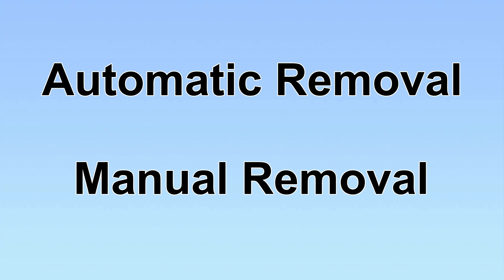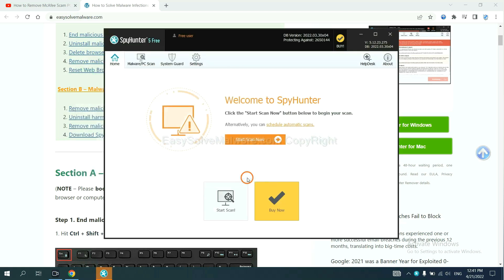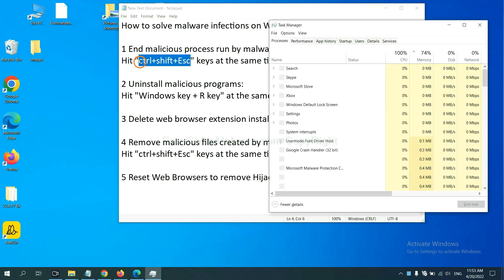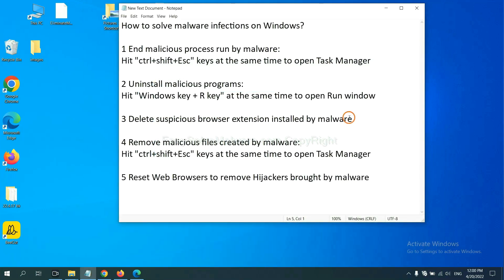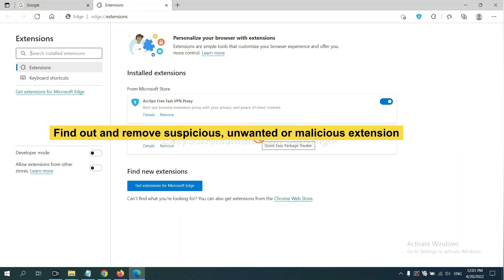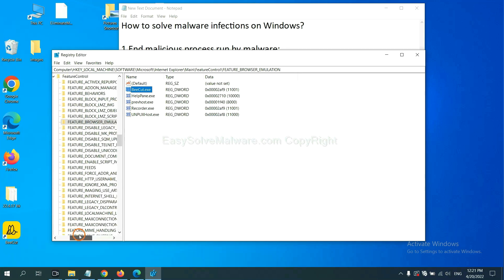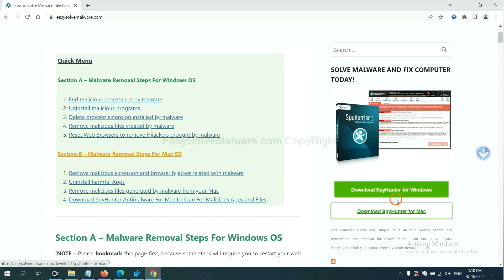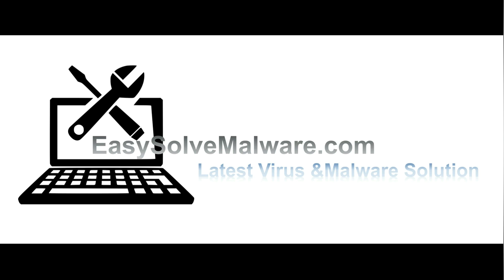BivaApp unwanted application Removal – Learn to Uninstall BivaApp Malware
This video shows you how to remove BivaApp Malware.